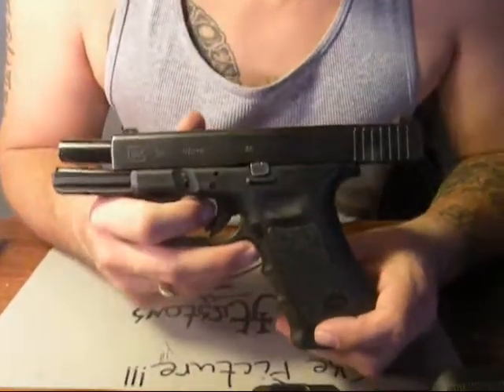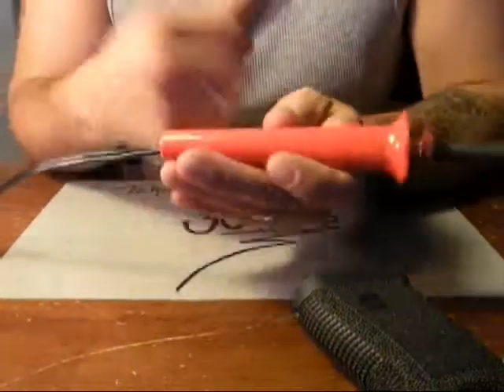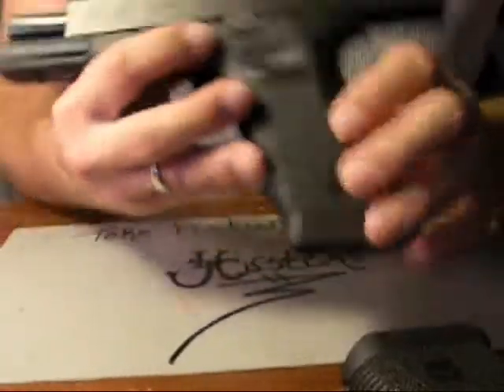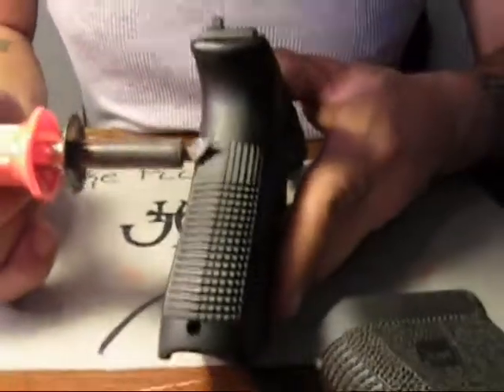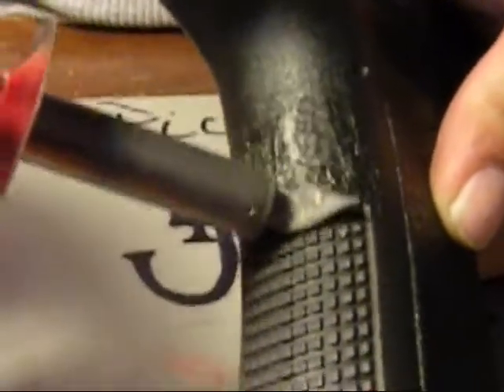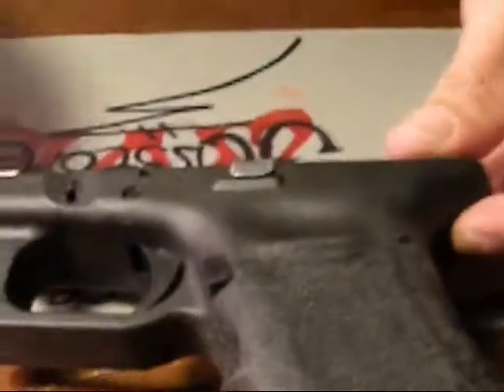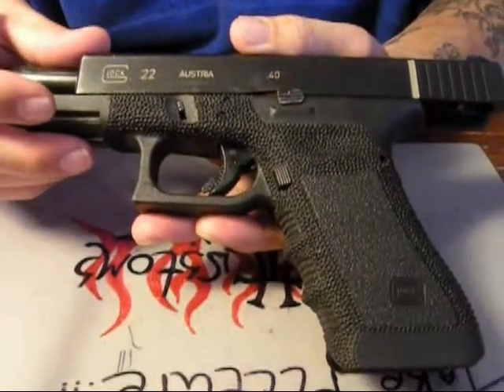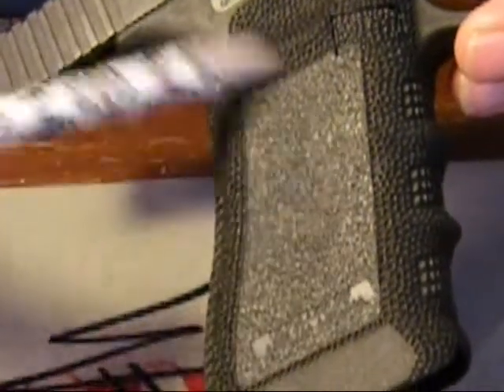How to stipple a glock.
Me stippling a Glock 22. Took about 3-4 hrs, Im not very good at making these videos but im trying. with that being said any one with negative comments can suck a dick.